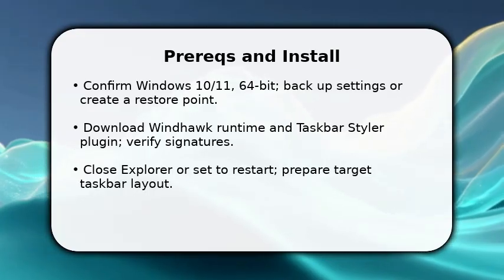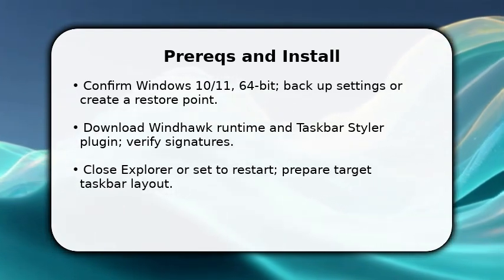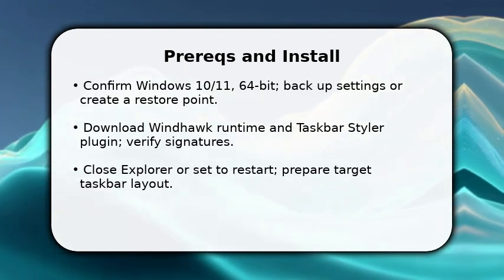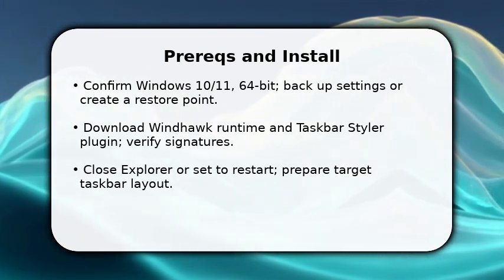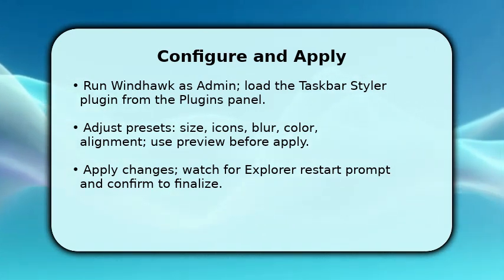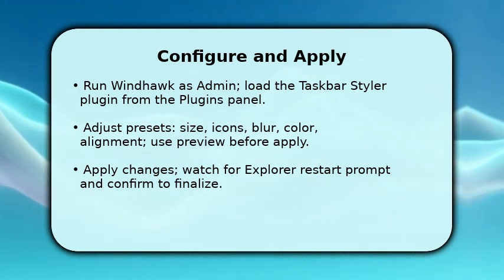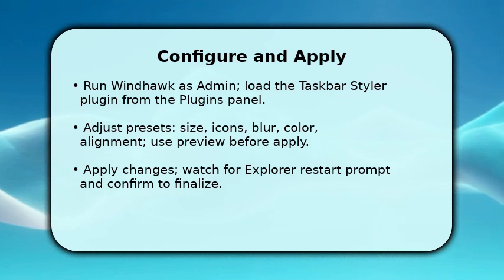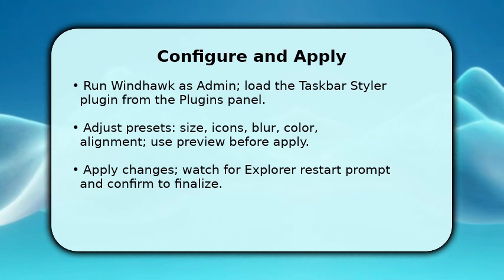How to Use Windhawk Taskbar Styler (updated)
How to Use Windhawk Taskbar Styler (updated) | 🔒 Surfshark VPN Deal — Stay private and secure. $1.99/mo + 3 Months Free ▸

Discover the secrets to personalizing your Windows taskbar using Windhawk Taskbar Styler. This updated guide walks you through customization options, including themes and icons adjustments for a more efficient workflow.